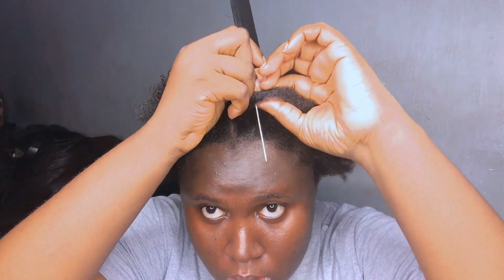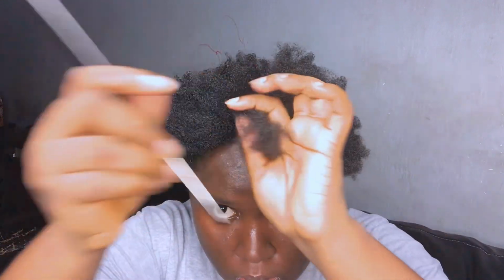AFRO KINKY CROCHET For The First Time Using KINKY Hair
𖦸
𖦸I use PiggyVest to save & invest securely. Sign up with my link and get ₦1,000.00 to start your own savings journey
𖦸𖦸
𖦸
𖦸Say hi on Social:
𖦸
❁If you watched to this point you are a Darling❥

𖦸VIDEOS TO WATCH

HOW TO MAKE PASSIVE INCOME On Your MOBILE PHONE | MOBILE APPS That Can Make You 10k-200k This Season

➪Lighting : Softbox & Natural when available
➪Tripod :    King Joy Tripod
➪Editing :   CAPCUT

Stay Bless ❤️